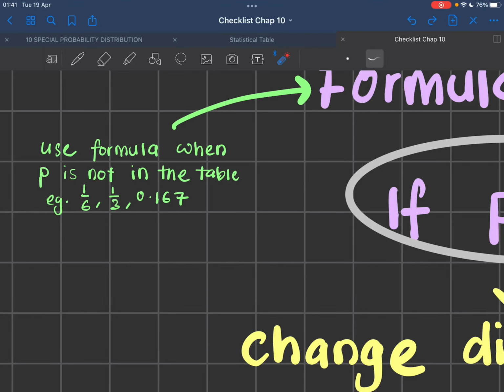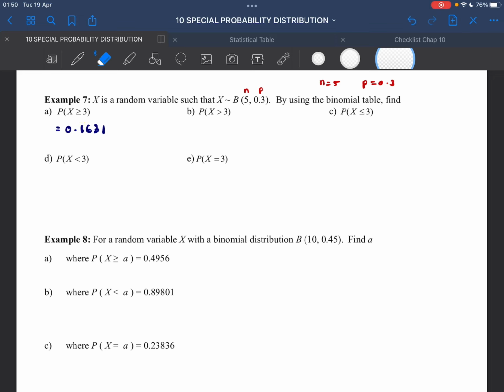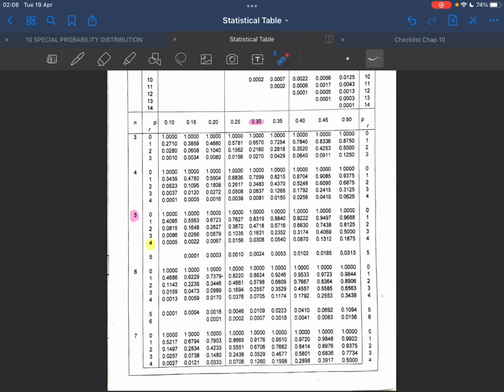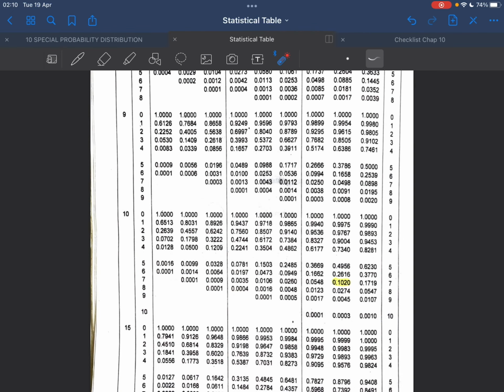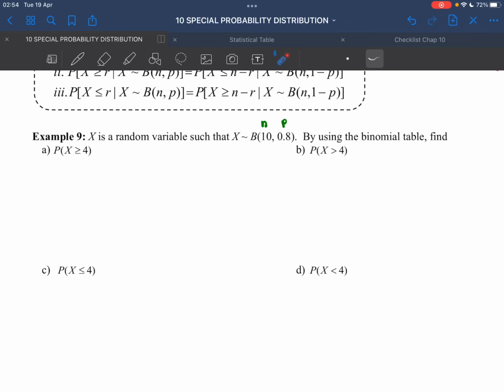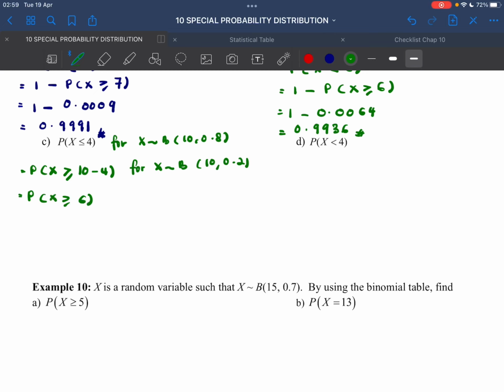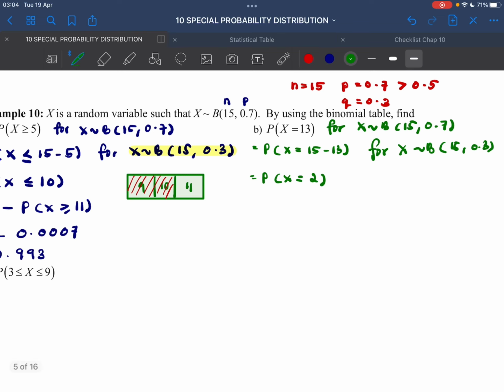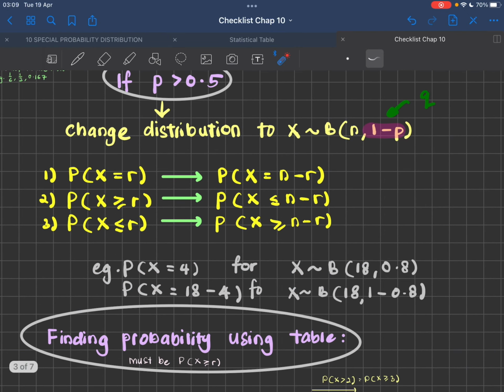(Part 2) 10.1 Binomial Distributions (Using Binomial Table) | Special Probability Distribution SM025